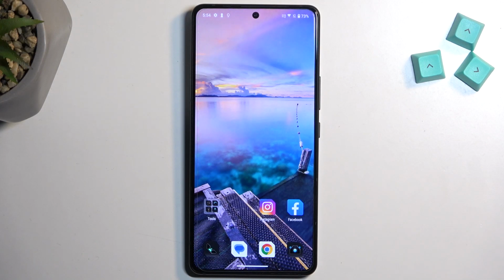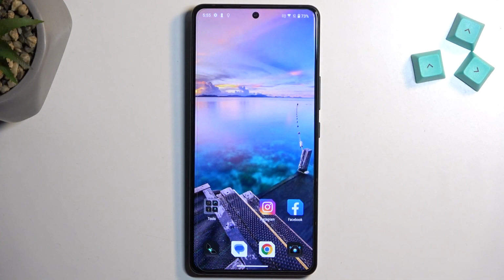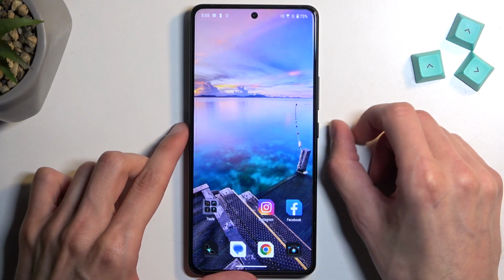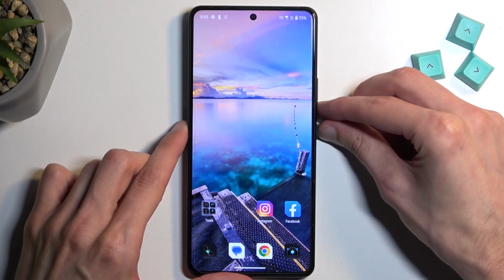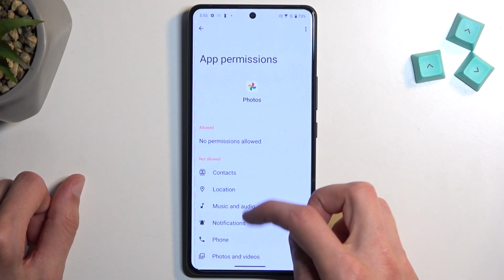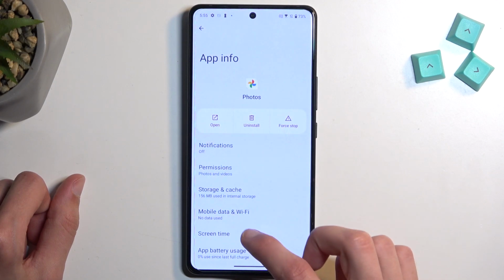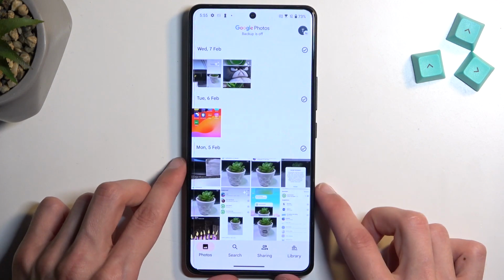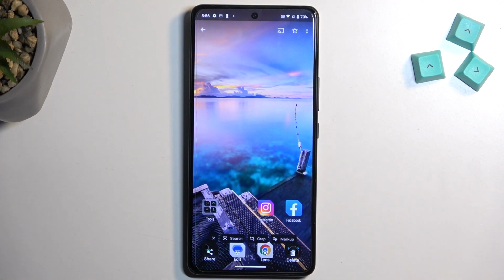How to Capture a Screenshot on ASUS ROG Phone 8 Pro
Learn how to capture every moment effortlessly on your ASUS ROG Phone 8 Pro! In this quick tutorial, we'll show you the simple steps to take a screenshot with ease. Whether you're gaming, browsing, or chatting, never miss a beat with this essential skill.

How to take a screenshot on ASUS ROG Phone 8 Pro? How to make a screenshot on ASUS ROG Phone 8 Pro? How to find screenshot storage on ASUS ROG Phone 8 Pro?